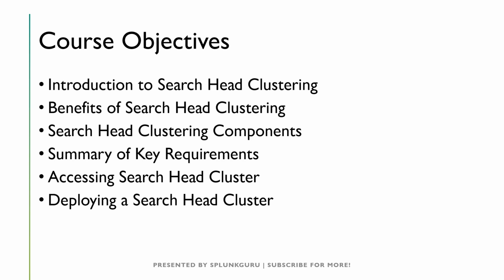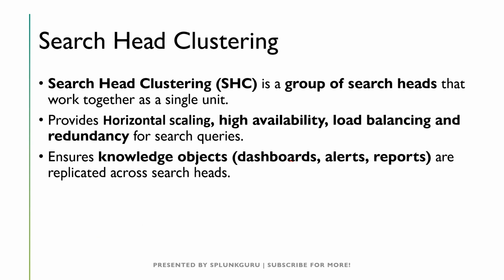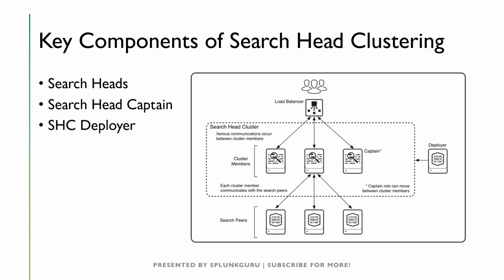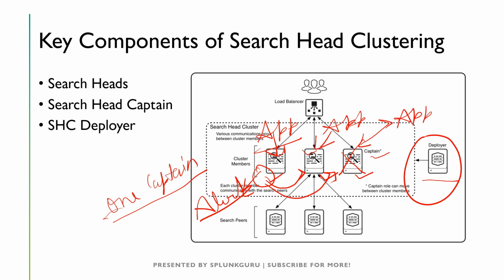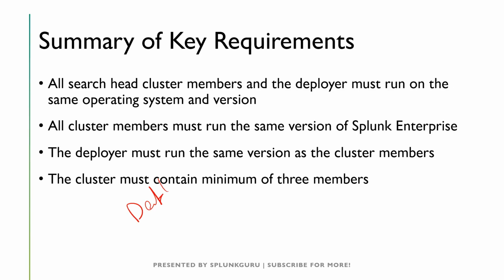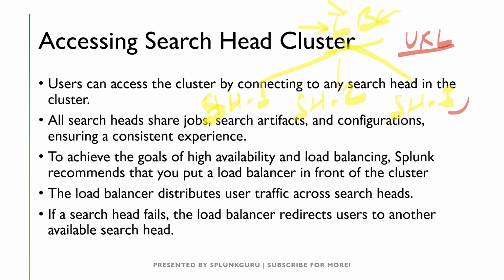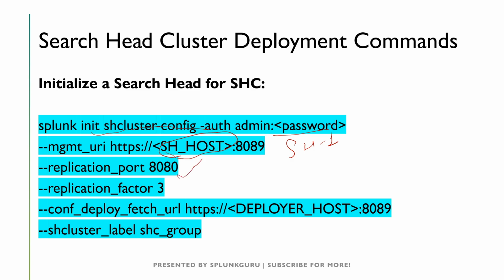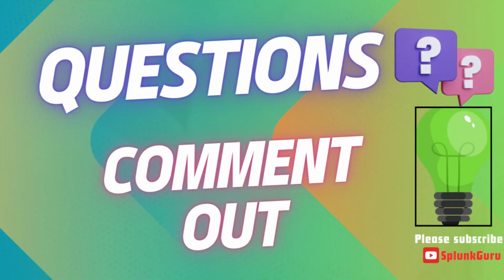Splunk Search Head Clustering Overview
🚀 Splunk Search Head Clustering Explained | High Availability & Load Balancing

Welcome to SplunkGuru! In this video, we dive deep into Splunk Search Head Clustering (SHC)—a critical setup for ensuring high availability, load balancing, and scalability in Splunk.

🔹 What You’ll Learn in This Video:
✅ What is Search Head Clustering (SHC)?
✅ Benefits of using SHC in Splunk
✅ Key components of SHC: Search Heads, Captain, Deployer
✅ How SHC distributes search load & ensures fault tolerance
✅ Step-by-step SHC deployment guide with commands
✅ Best practices for a smooth SHC setup

📌 Why SHC?

Prevents downtime & ensures continuous search operations
Balances user load across multiple search heads
Replicates knowledge objects (dashboards, alerts, reports)
💡 Whether you're a Splunk Admin or Architect, this guide will help you understand and configure SHC with ease!